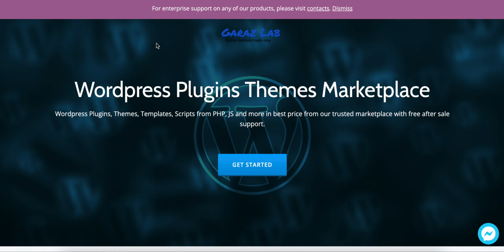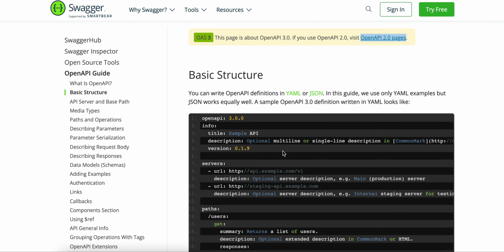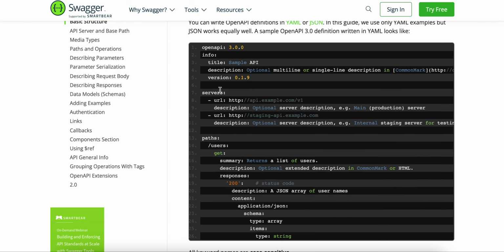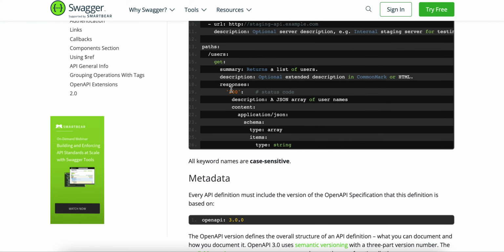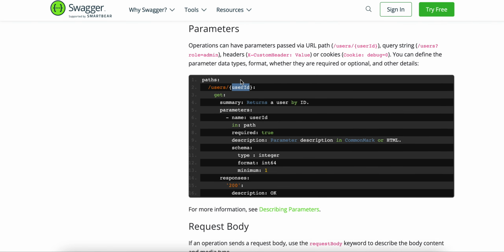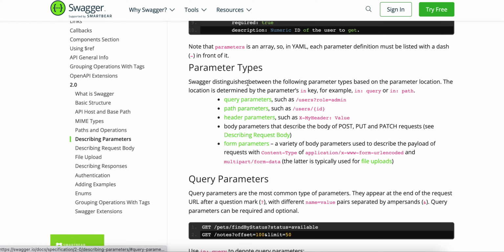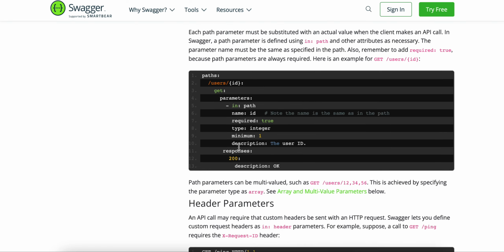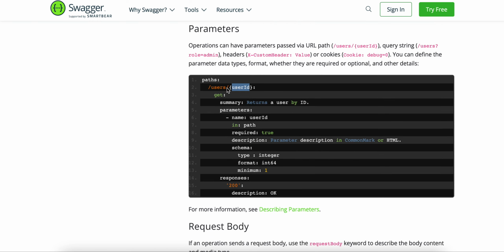GarazLab RESTful API Specification in Swagger